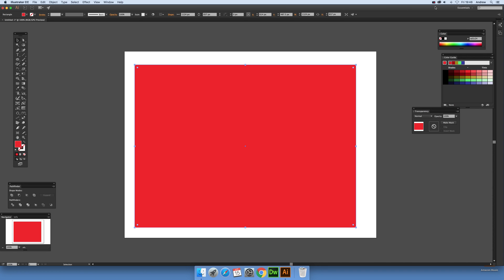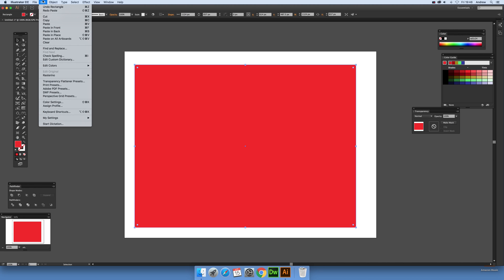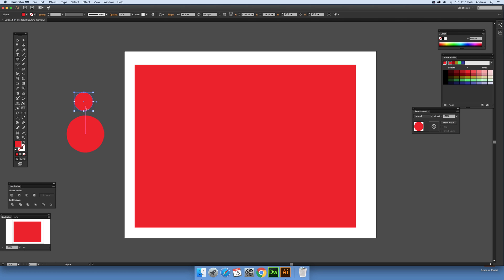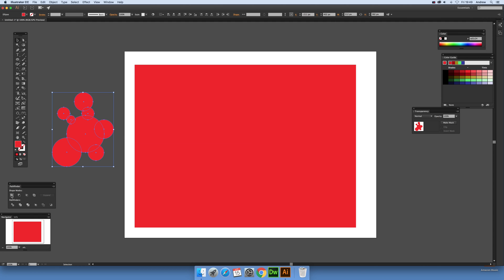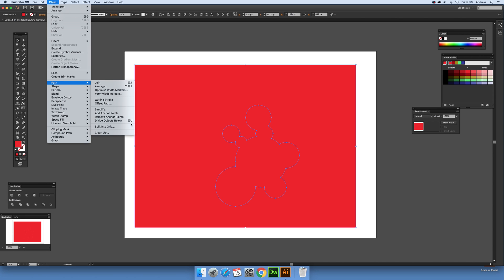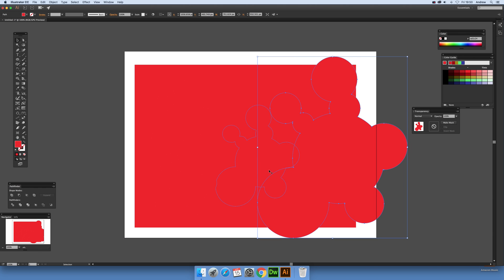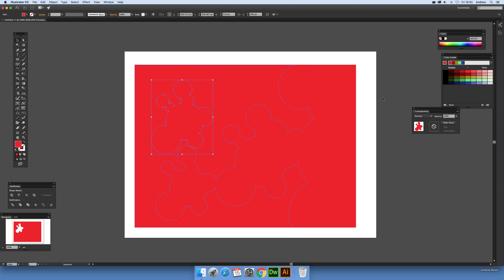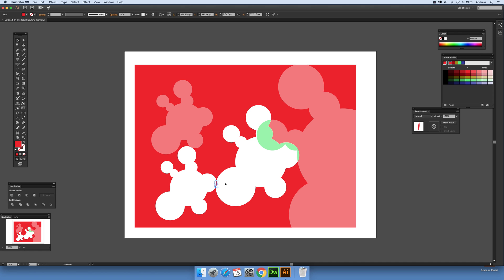Divide Objects Below and Illustrator paths tutorial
How to use the divide objects below command with paths in Illustrator CC 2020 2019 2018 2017 CS6 etc